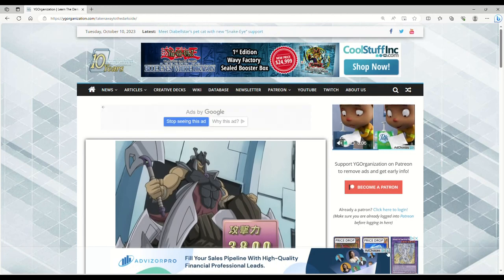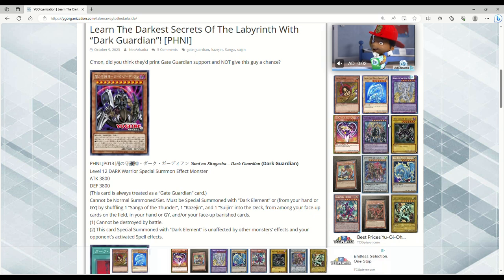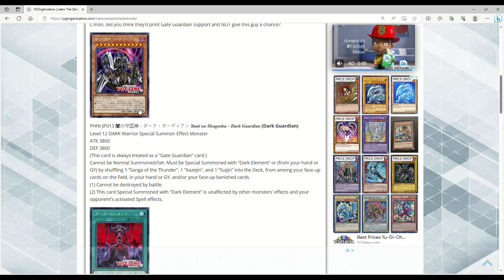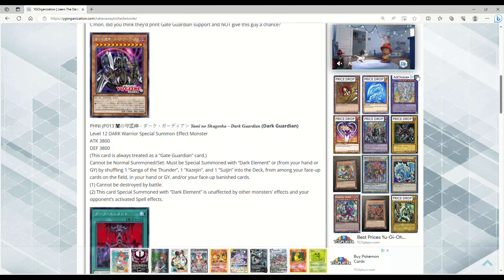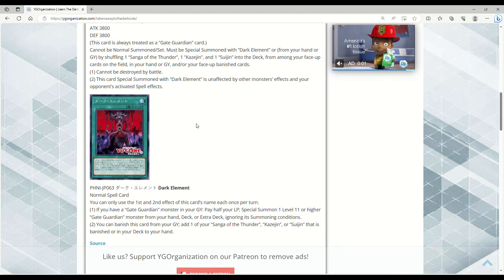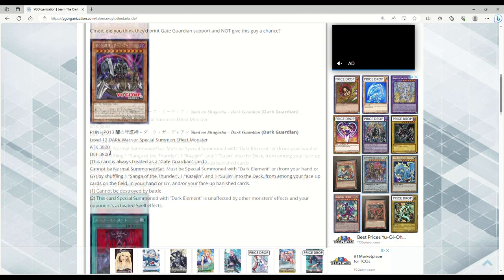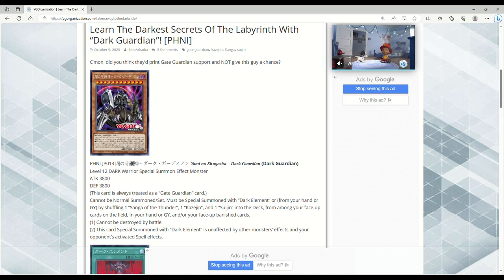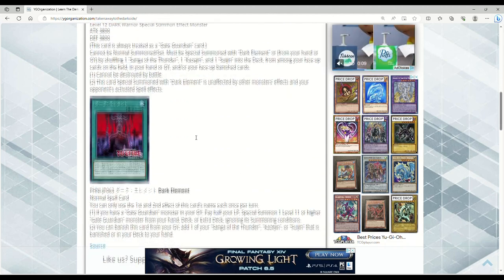NEW GATE GUARDIAN SUPPORT IS HERE! SAY HI TO DARK GUARDIAN!